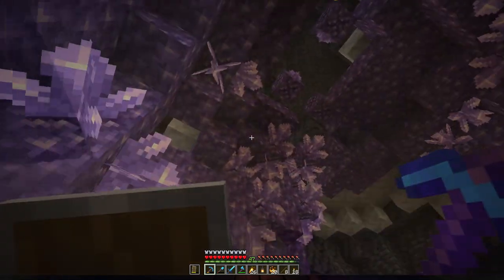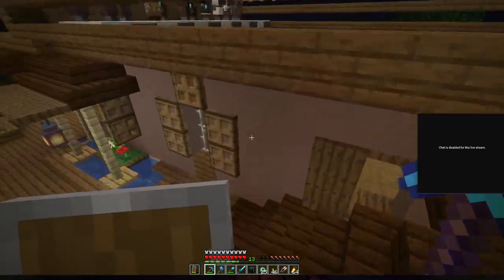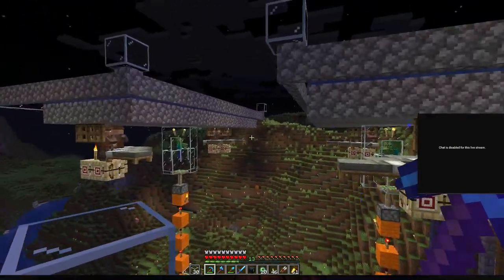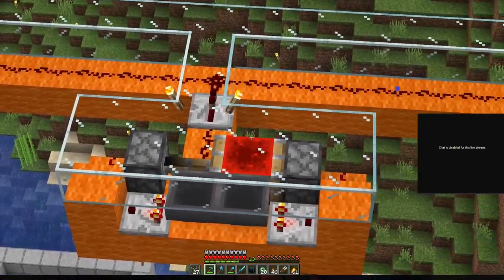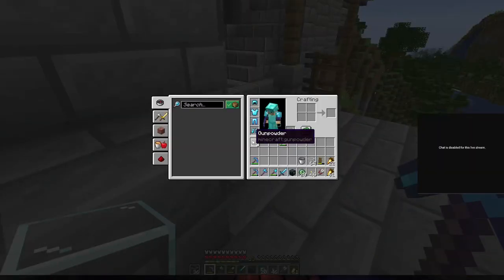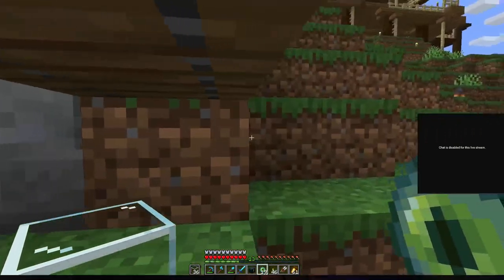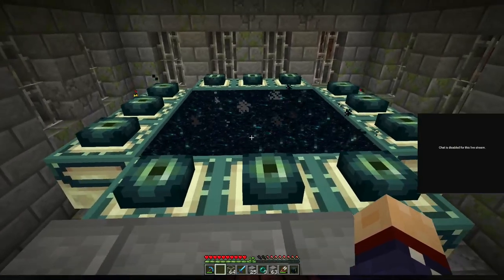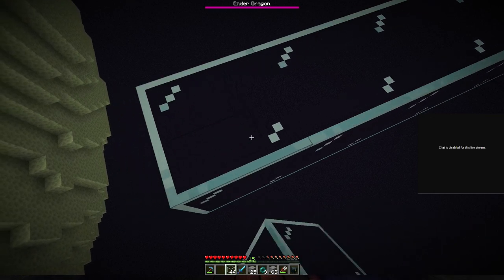Robert Plays Minecraft 1.20.1 - 06 - The End Is Waiting, Adventure To Find The Fortress!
Welcome and enjoy :)
Minecraft 1.20.1 Playthroughs